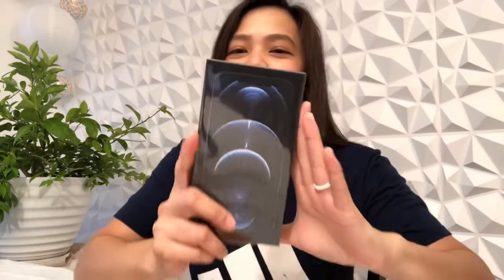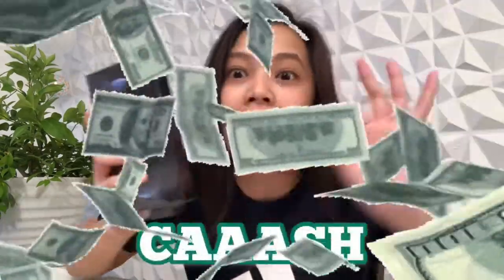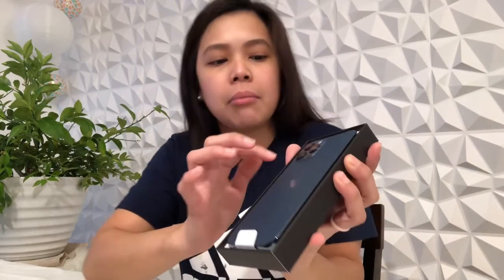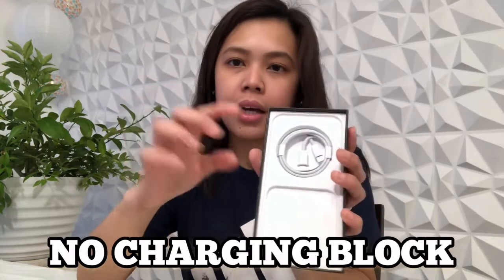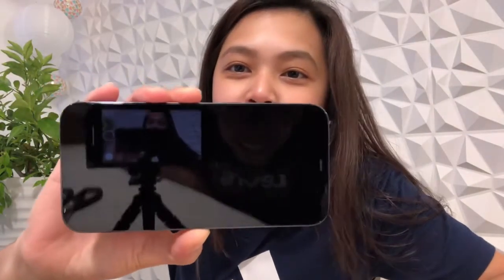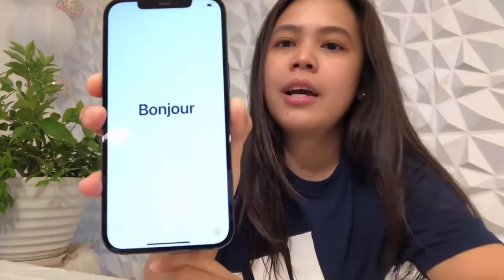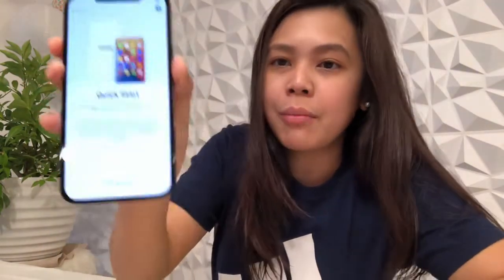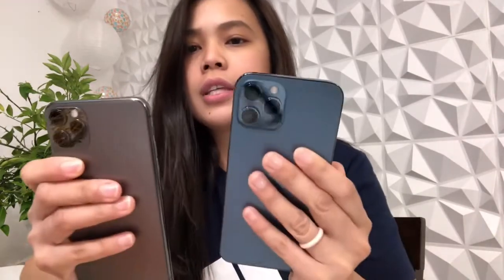UNBOXING IPHONE 12 PRO MAX PACIFIC BLUE | FIRST IMPRESSION | Yor Katrina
Unboxing og iPhone 12 pro max. My opinions and thoughts are all mine. No harm intended. THIS IS JUST FOR FUN!!

Musician: Not The King.👑

Musician: @iksonmusic